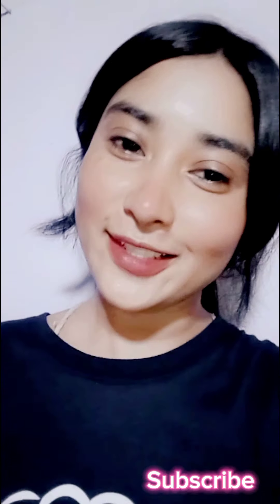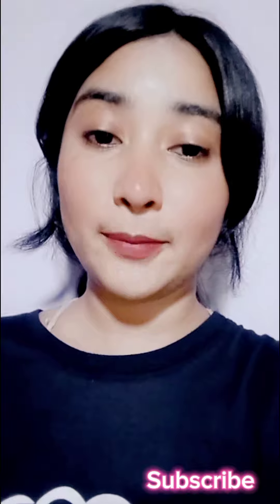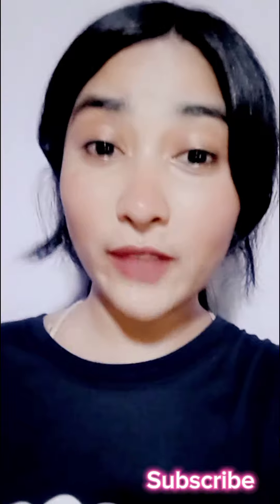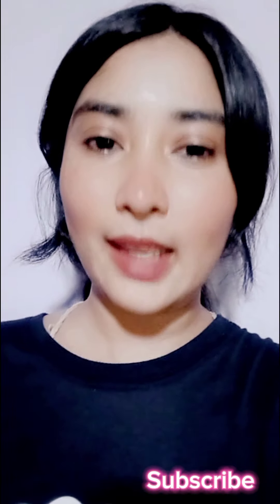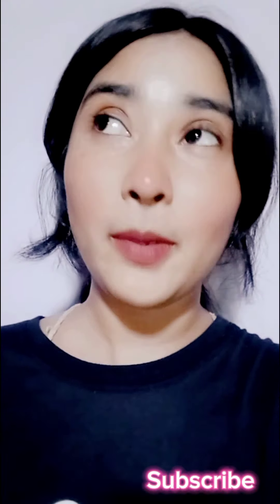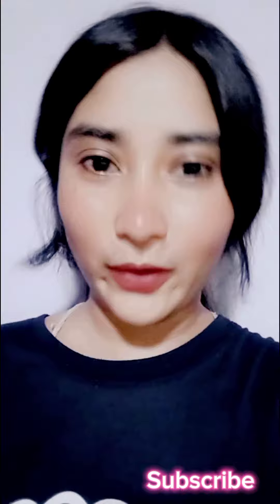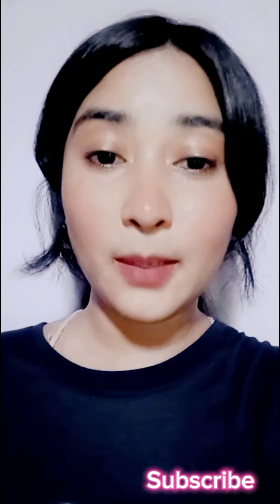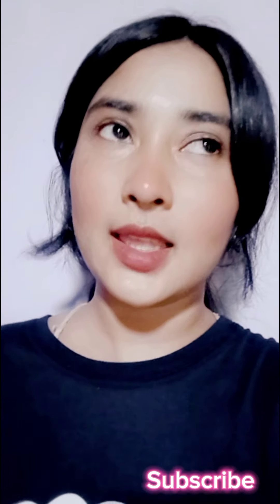ඔන්න මගෙ කොණ්ඩේ බලන්නකෝ.😘දිග කොණ්ඩෙකට කැමති අය කෝ බලන්න ✨.Hair Care Routine Sinhala